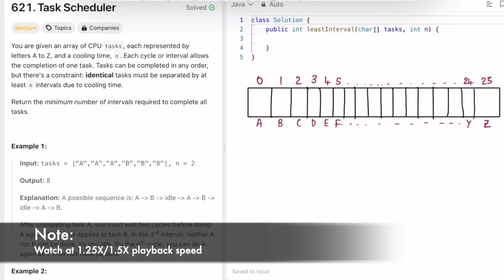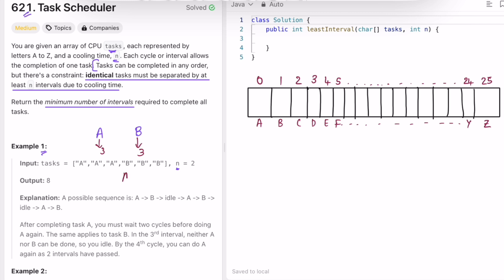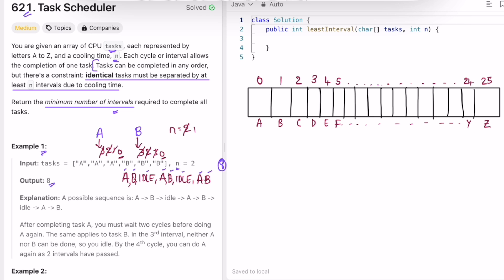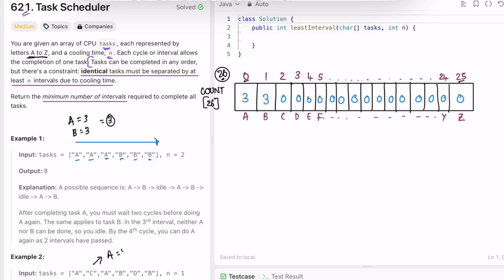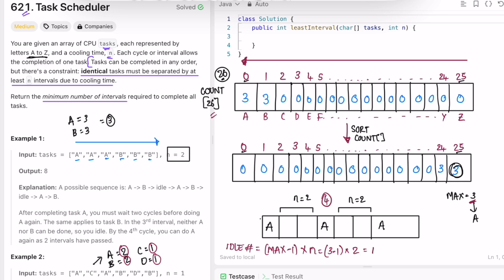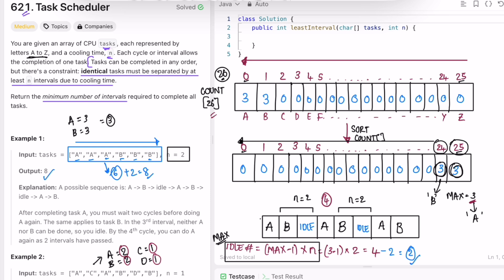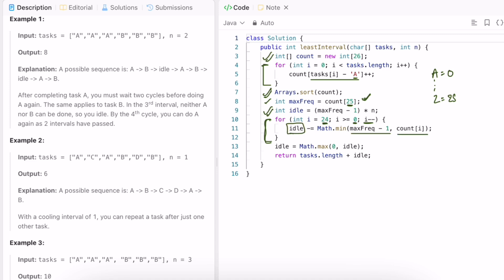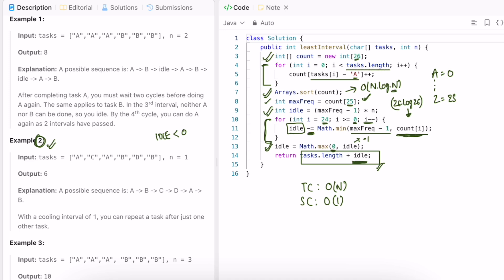Leetcode | 621. Task Scheduler | Medium | Java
This video has the Problem Statement, Solution Walk-through, Code for the Leetcode Question, 621. Task Scheduler, with Time Complexity of O(n) and Space Complexity of O(1).

Time Stamps ⏱️:
0:00 - Problem Statement
0:44 - Solving the Problem
5:03 - Coding [Java]
6:37 - Time and Space Complexity
621. Task Scheduler
Leetcode Task Scheduler
Task Scheduler
Task Scheduler Leetcode Solution
Task Scheduler Java Solution
Leetcode 621
Task Scheduler Developer Docs